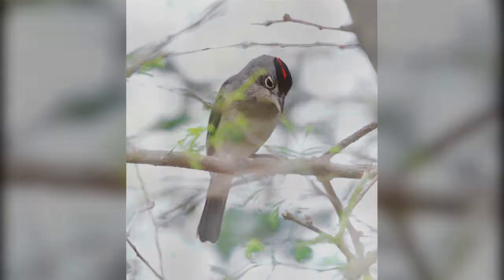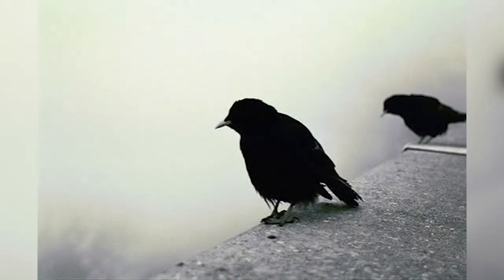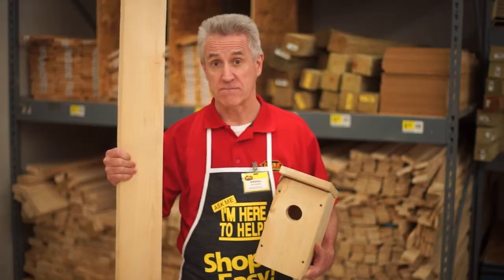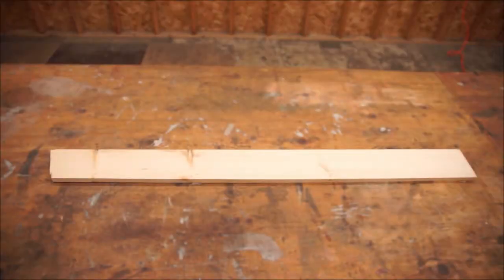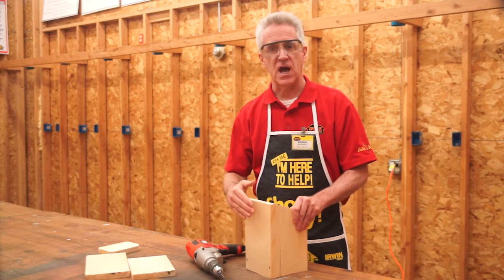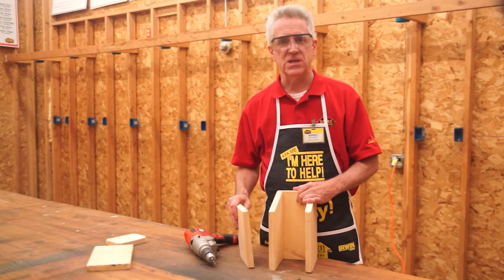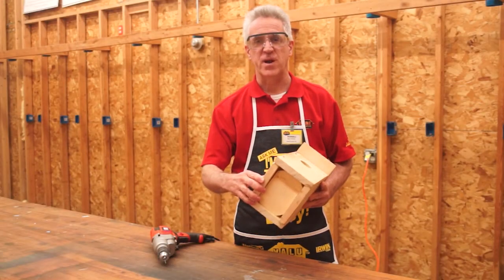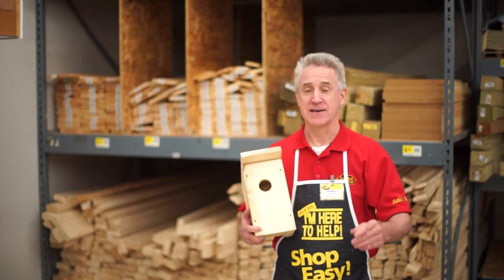DIY With The Valu Guy: Build a Birdhouse (Valu Home Centers)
Join Valu Home Centers as we show you how simple it is to turn a single board into a birdhouse. You can help fight avian homelessness!